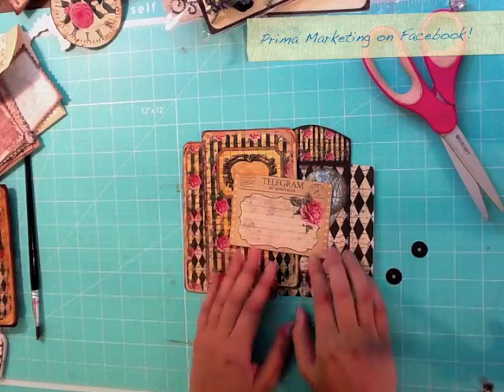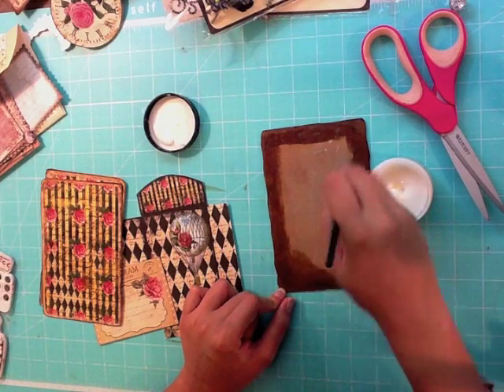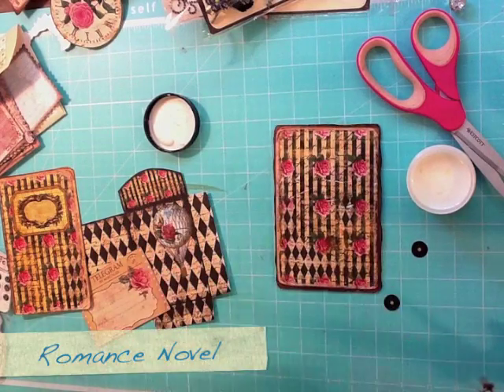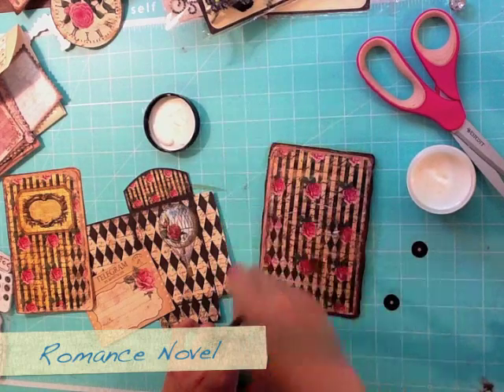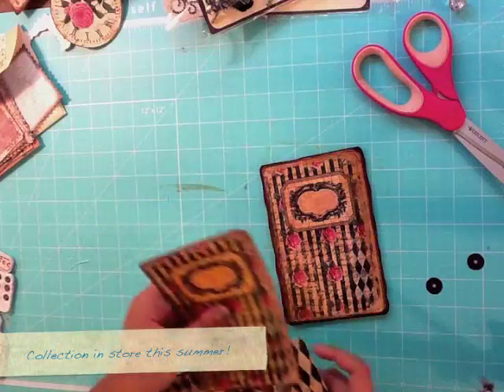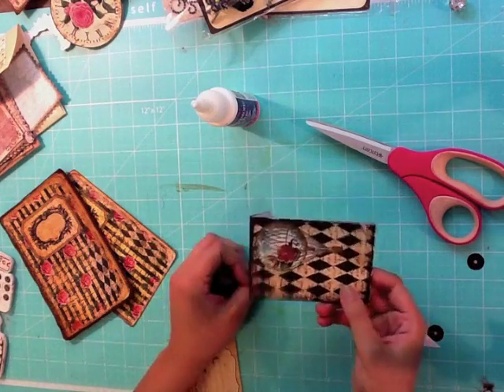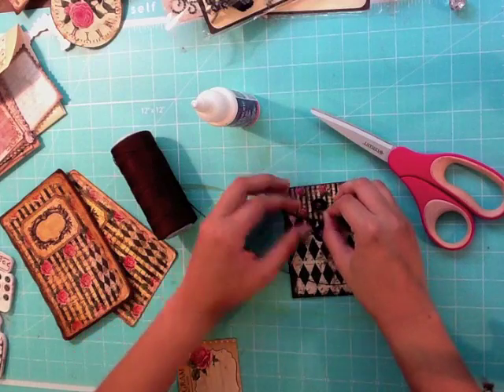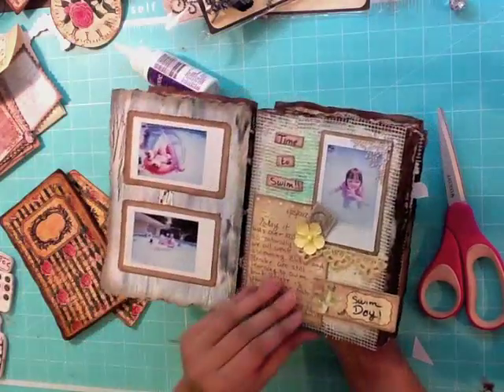Romance Novel Sneak Peak and Free Download